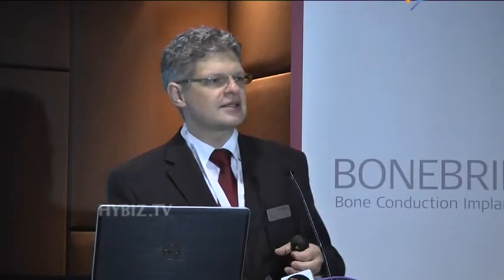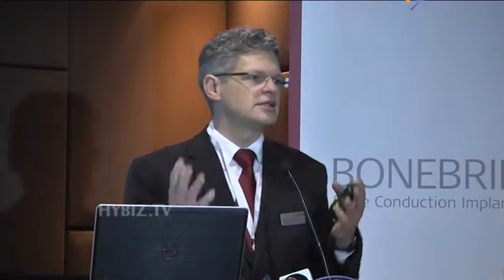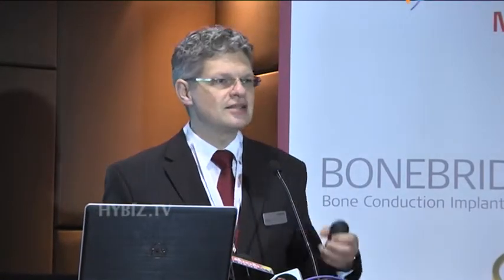Marcus Schmidt Speech About Medical Electronics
Watch Marcus Schmidt ( MED - EL - Director  Product Management & Marketing ) Speech About Medical Electronics